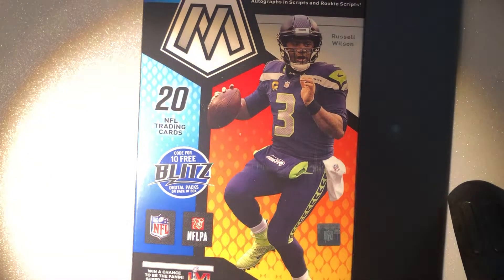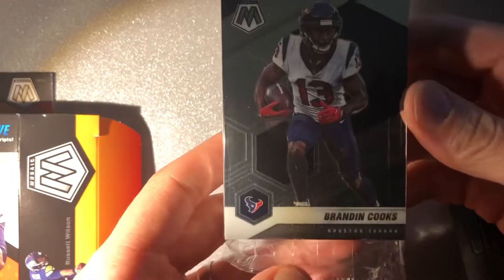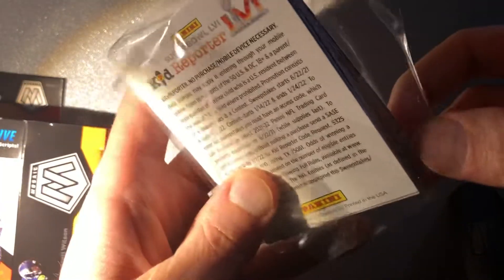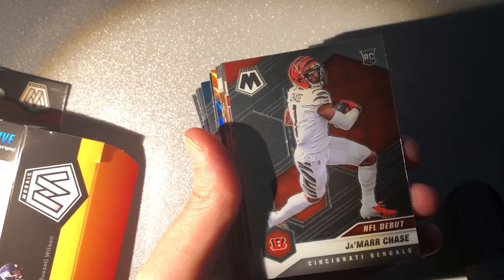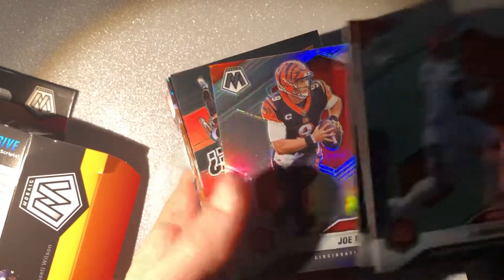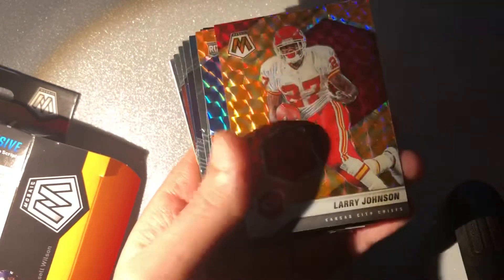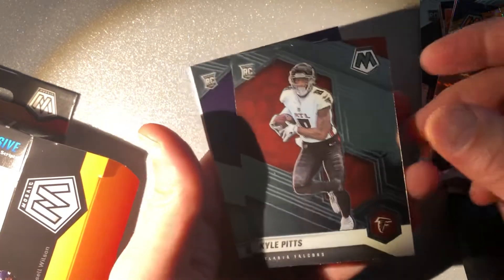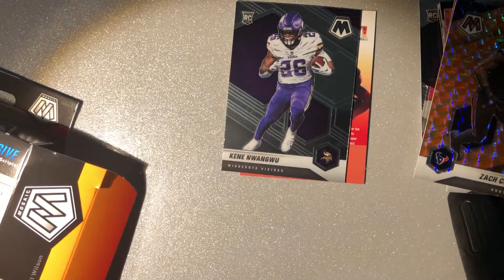Quick Hanger Review 2021 Mosaic NFL Football